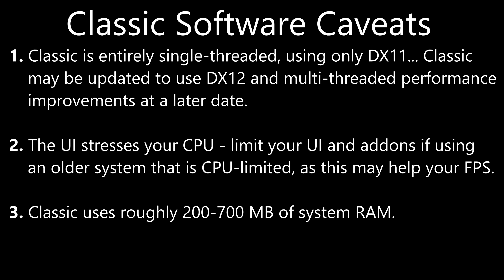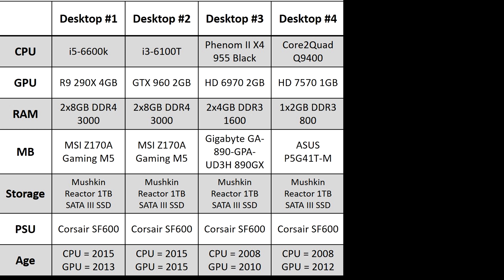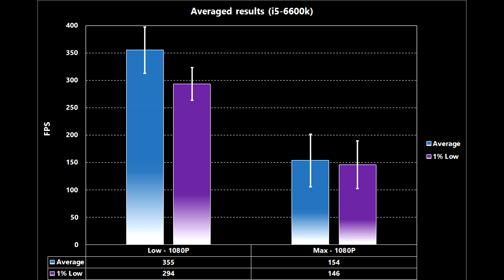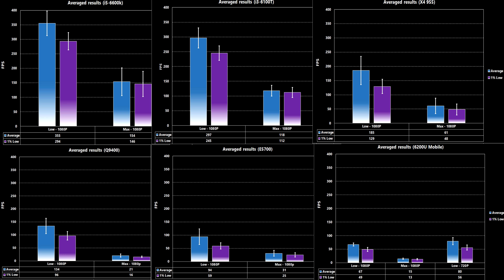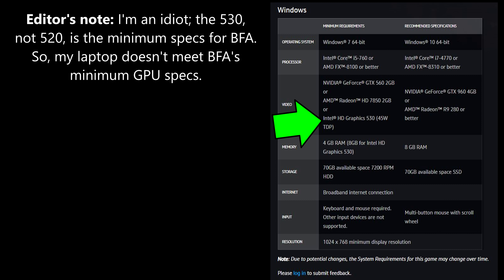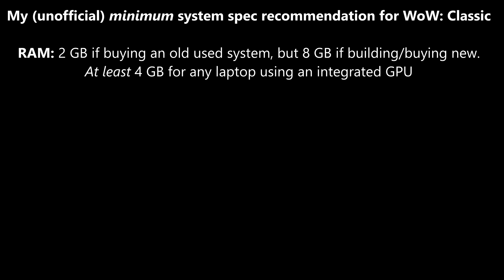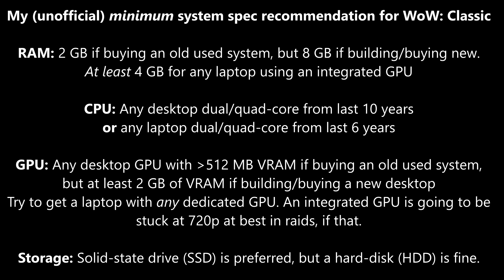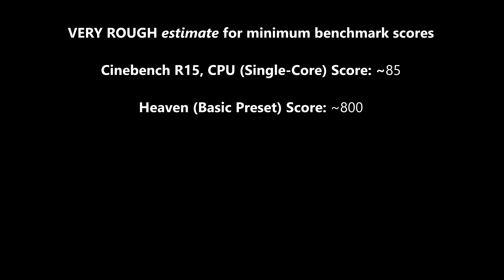WoW Classic: Benchmarks, unofficial system requirements, and recommended PC builds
0:01 - Introduction
0:43 - How Classic uses your PC hardware
1:35 - Test systems used
2:25 - In-game test locations
3:02 - In-game test settings
3:37 - How to interpret Raw results
4:56 - Test results: Raw results
5:20 - How to interpret Averaged/Summarized results
5:54 - Test results: Averaged/Summarized results
7:58 - How to compare your PC to my test systems
8:23 - Cinebench R15 CPU benchmark
8:31 - Heaven GPU benchmark
8:55 - CPU and GPU scores overlaying Averaged/Summarized results
10:10 - My UNOFFICIAL minimum specifications for WoW: Classic
14:30 - Other PC building resources (r/buildaPC, r/buildaPCforme,
15:15 - My contact info